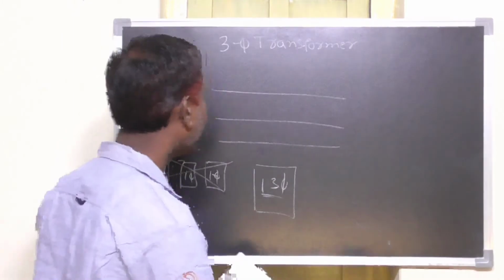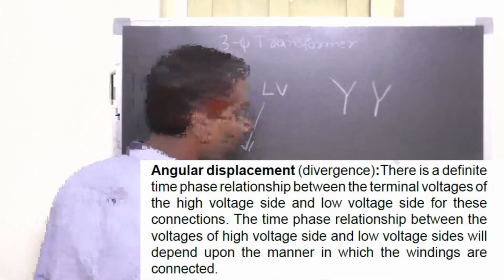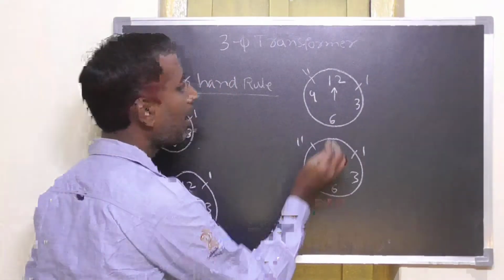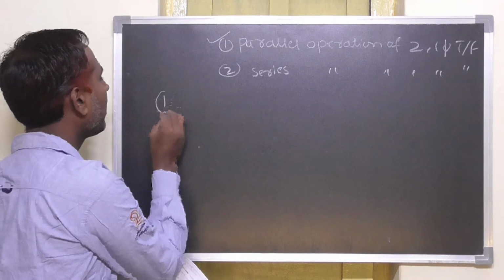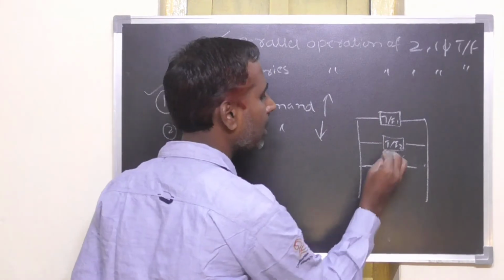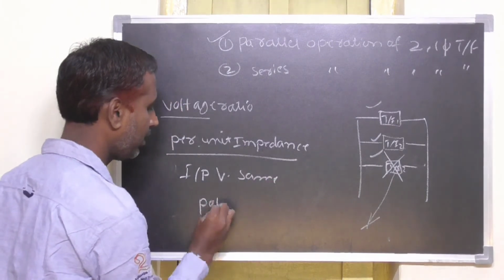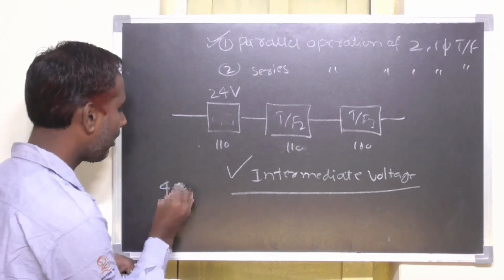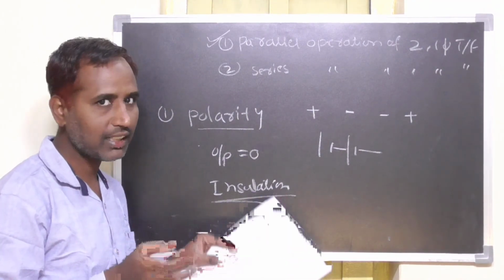Parallel Operation of Transformers: Principles and Advantages Explained